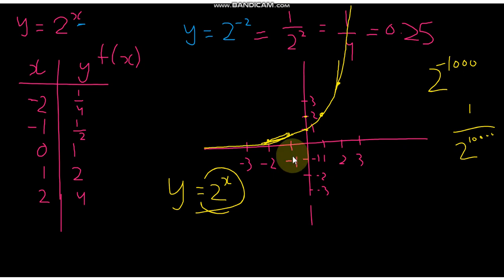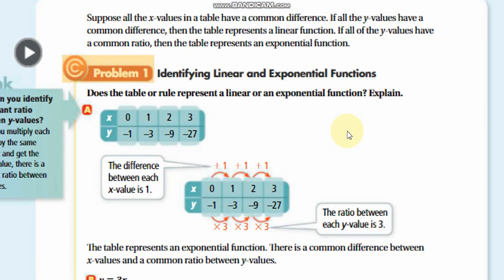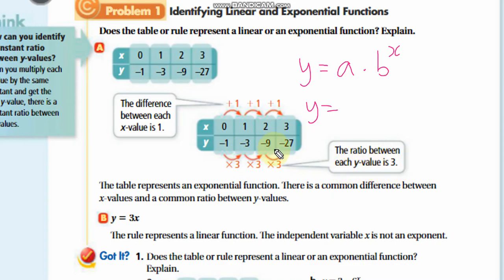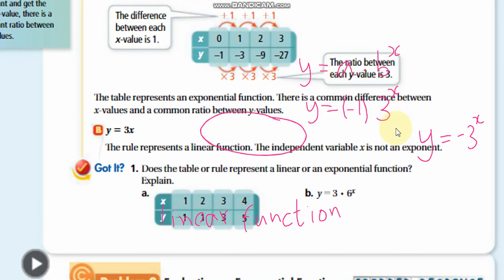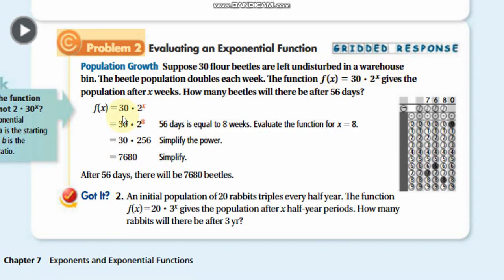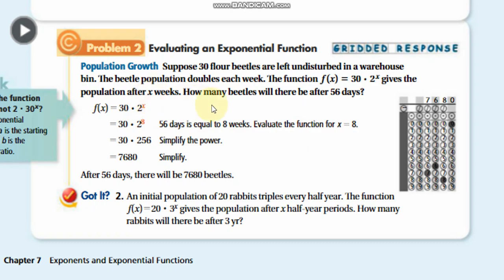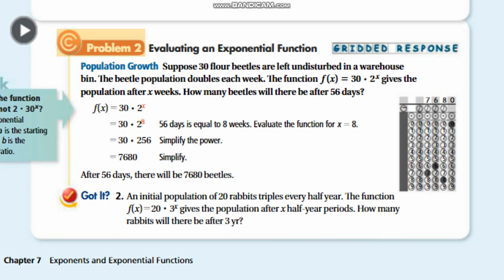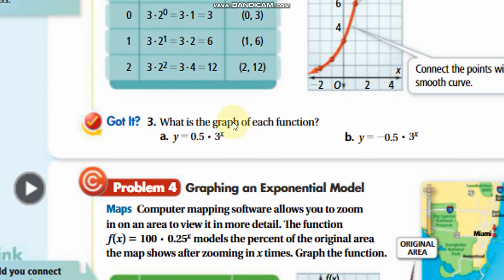Grade 9 Algebra 1 Chapter 7 Lesson 6 Exponential Functions - Part 2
Exponential Functions